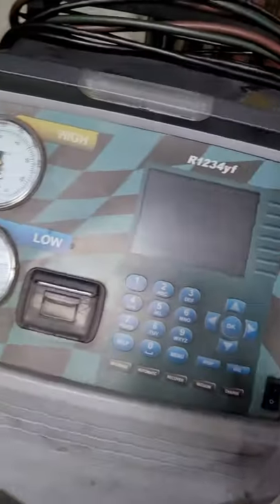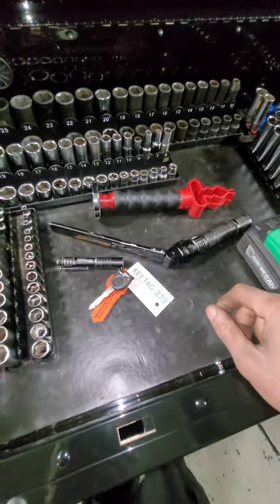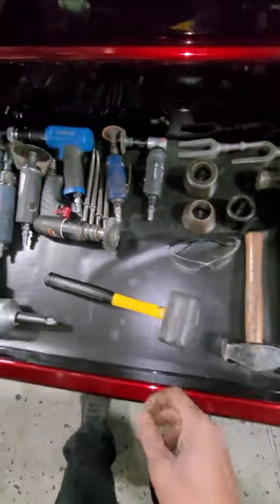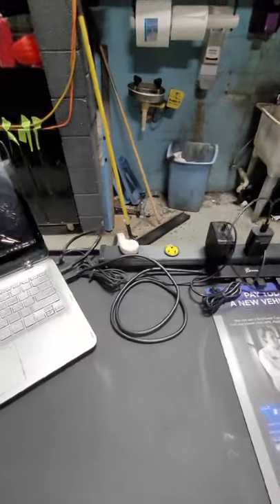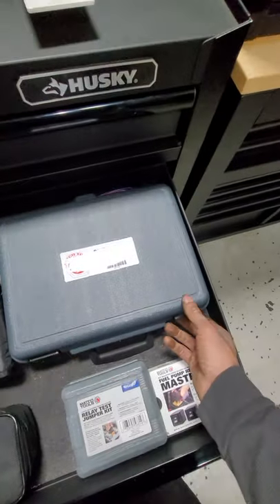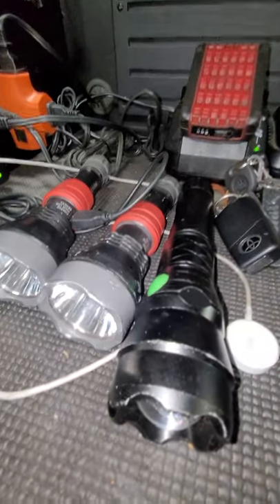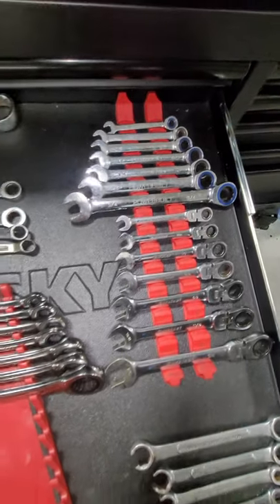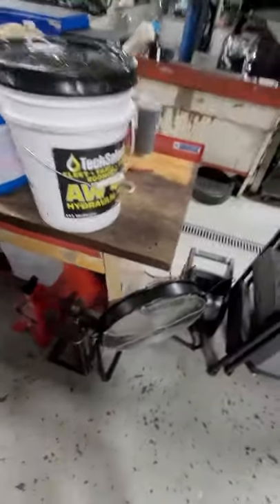Master tech Gm life with bonus tool box tour